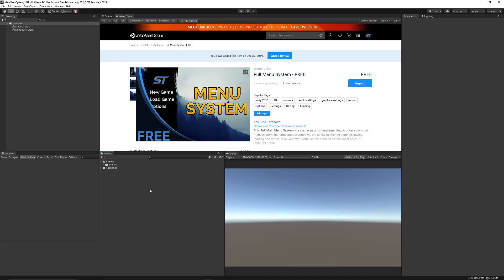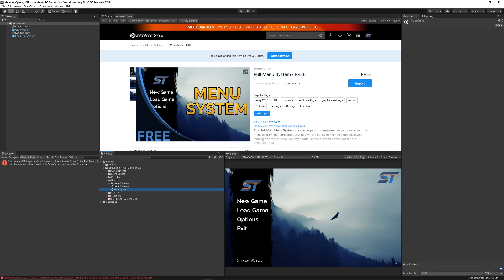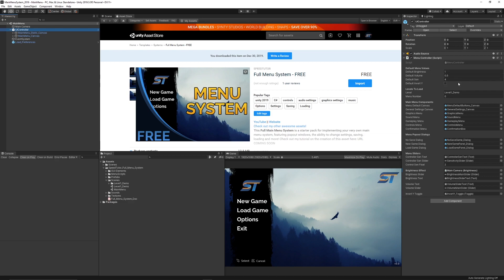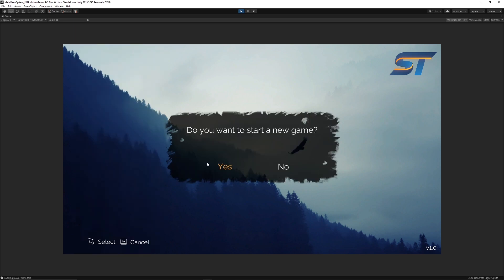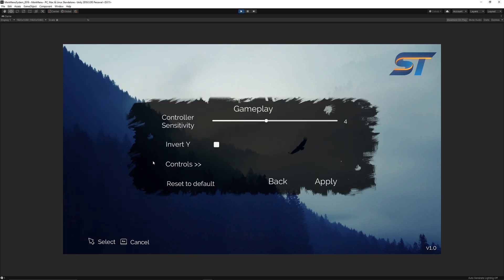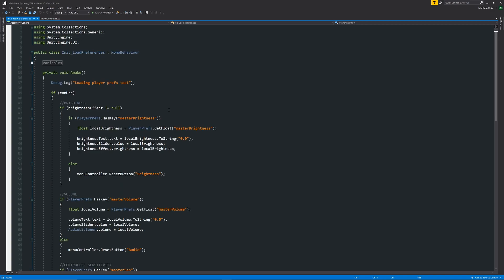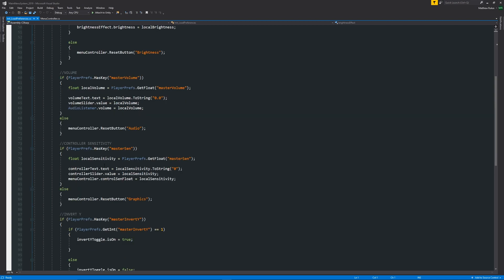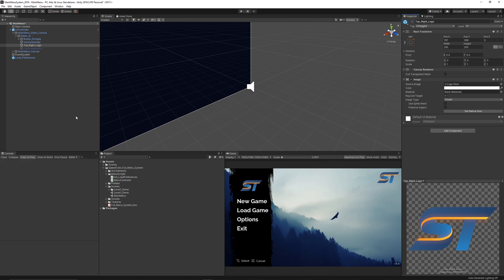FREE Menu System - Setup Guide - Unity 2020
This is a basic setup and instruction guide for my Free MENU SYSTEM for Unity 2017/2018/2019/2020 which can be downloaded for free on the Unity Asset store! Check it out today! :)